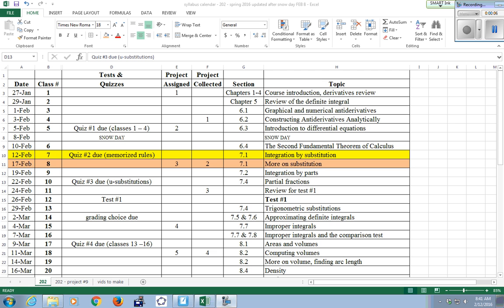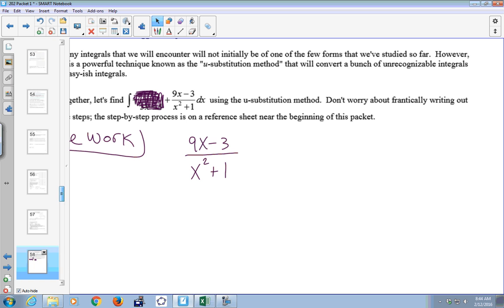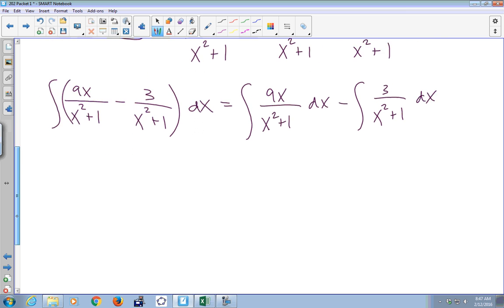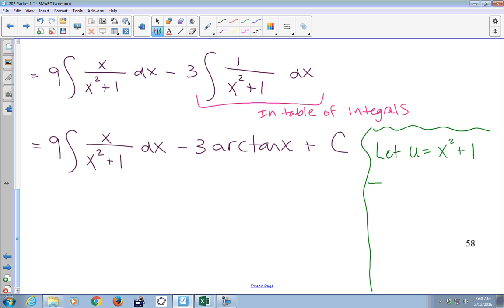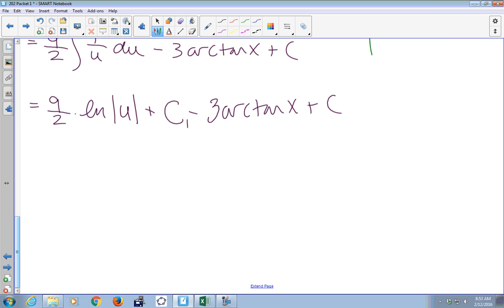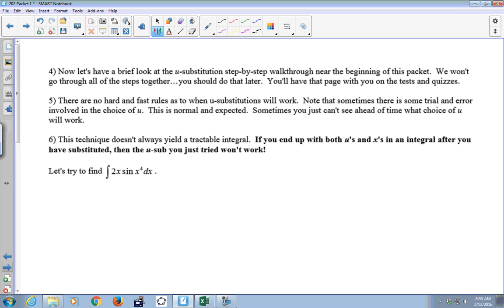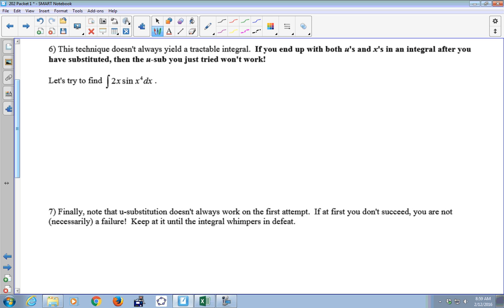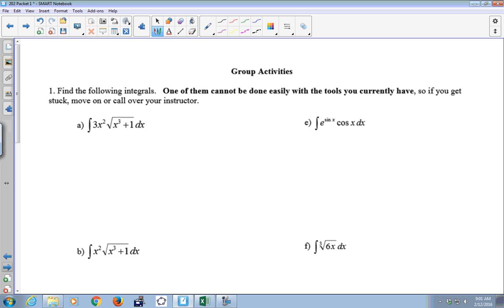202 Class 7 Sp 16